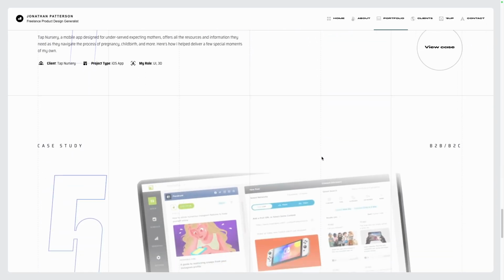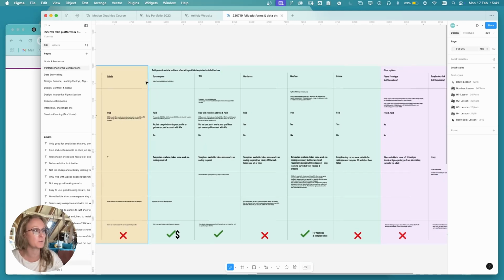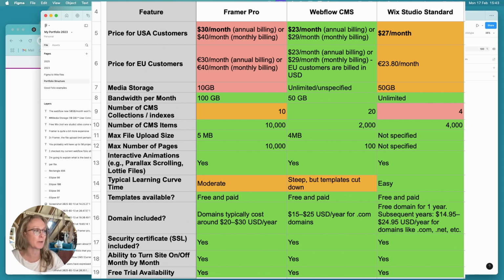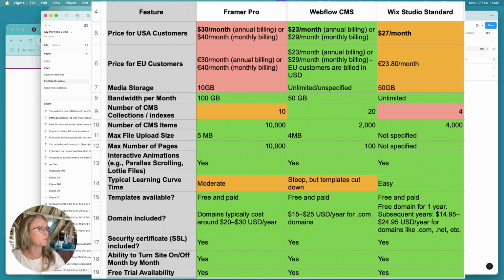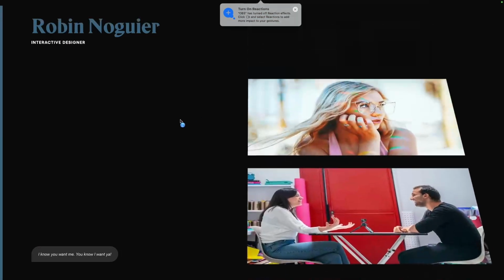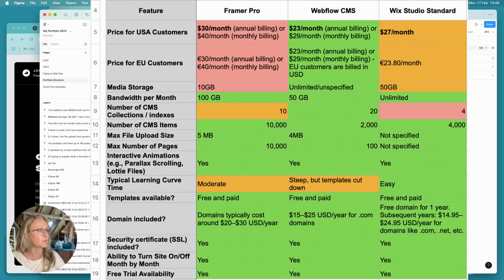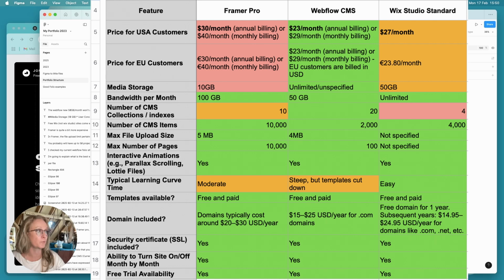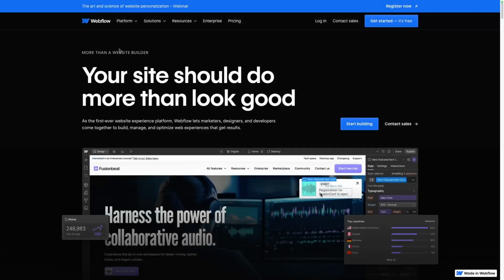Best Website Builder Tools for Design Portfolios in 2025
Are you a Product / UX Designer looking to make your Portfolio look amazing?

Here I go through all the most important things to consider when choosing your website builder tool, and compare the top 3 tools, explaining why this 1 tool is the ultimate!

Find out how to create a design portfolio to help you land your dream job!